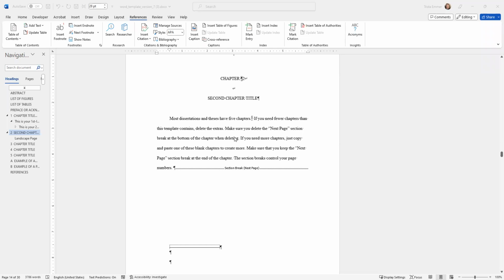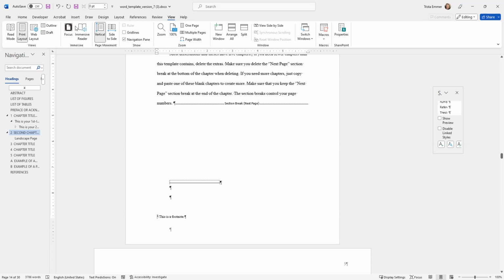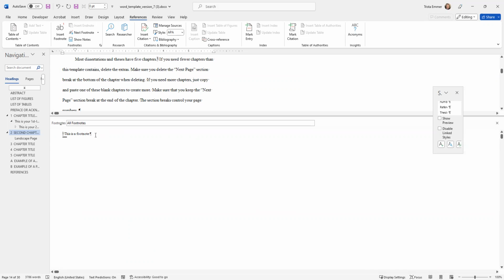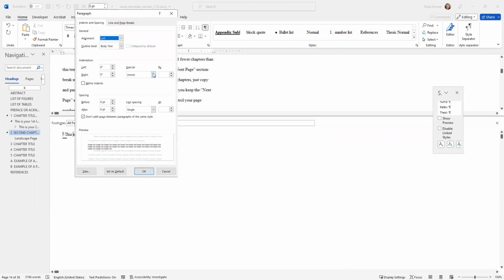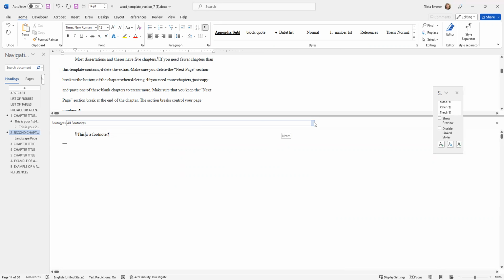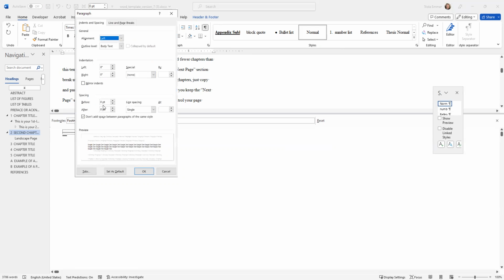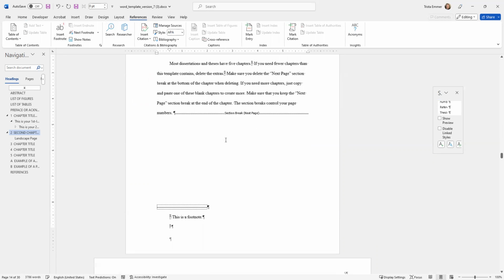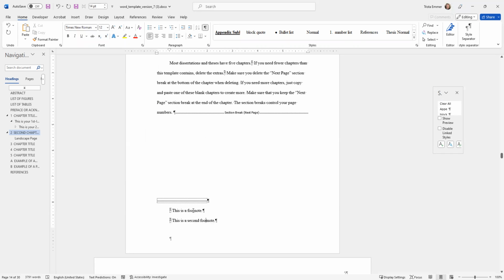Template Error Fix: footnote issue in Word Template version 7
A footnote error was discovered in the Word Template version 7. Learn how to correct this error with these step-by-step instructions.